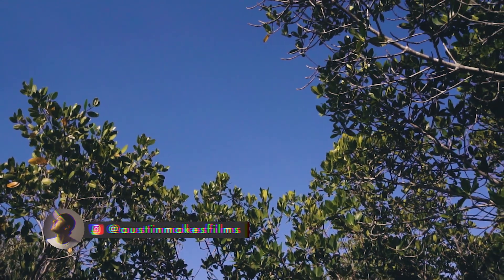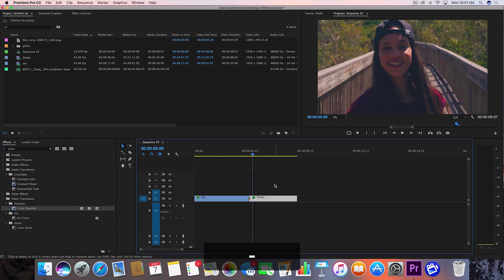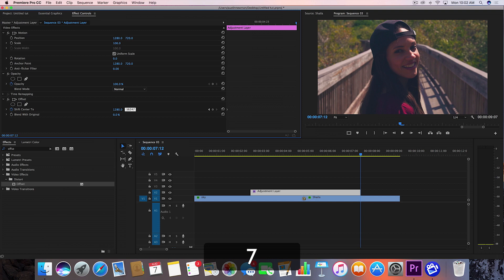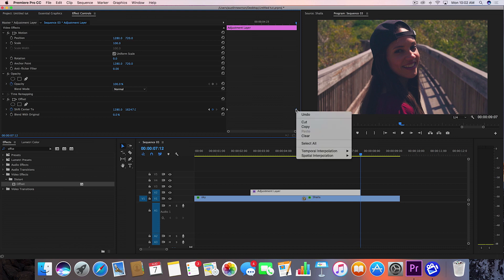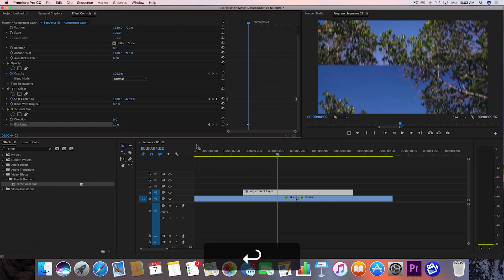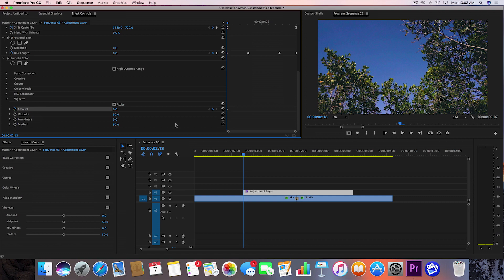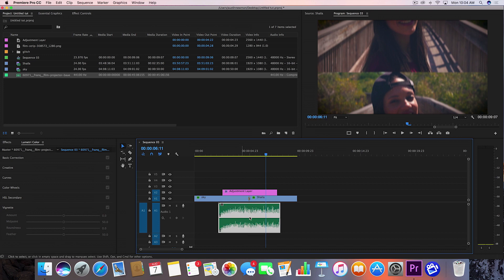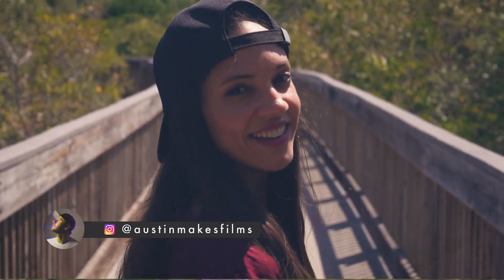Rolling Frame Transition (Film Strip Effect) | Premiere Pro Tutorial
In this tutorial, we learn how to do the frame rolling transition like the film strip effect in Adobe Premiere Pro CC 2017 using offset and other editing effects.

Thanks to Franq on FreeSound!

Thank you Shaila for appearing in the video, follow her IG @theshaila

Sony a6300

Picture Profile:
Cine4